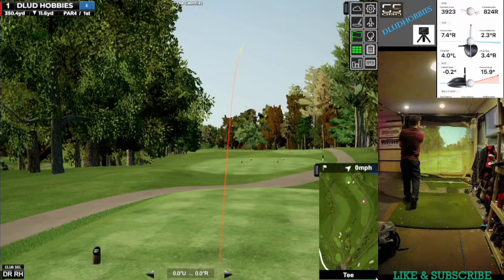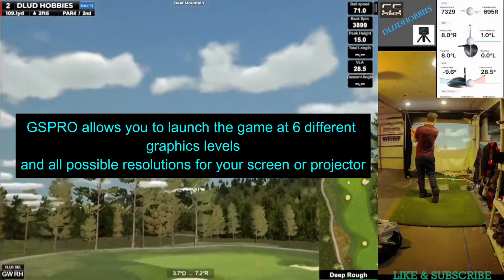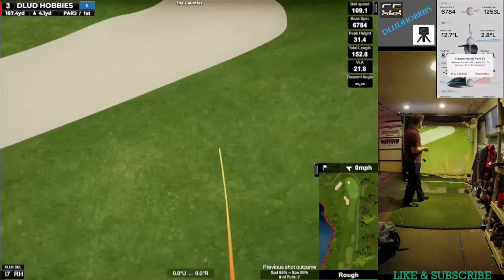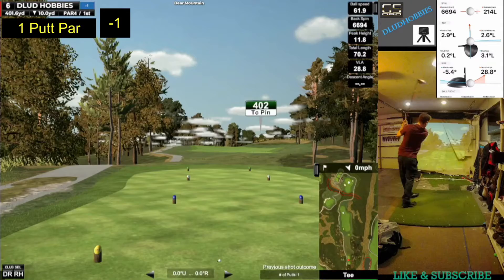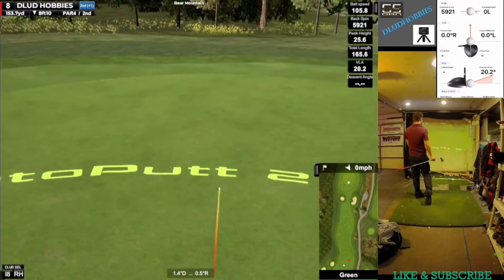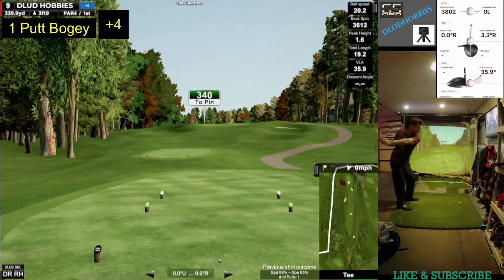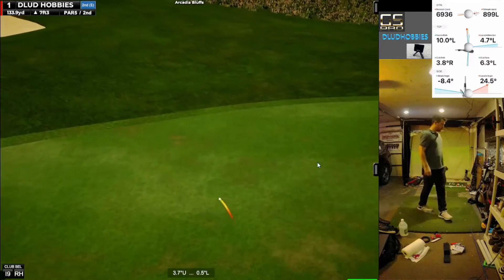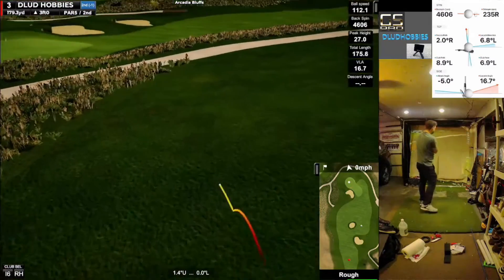Golf Sim Discussion - GSPRO, CAMS, IPHONE, OBS STUDIO, GOLF SIM AND YOUTUBE plus GSPRO Version 1.3.3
A short discussion on the trials and failures of trying to record and play all the golf simulator stuff at once.  It is really a technology nightmare and you can purchase your way out of it by buying better hardware, but generally there are things you can do to alleviate some problems. In this video I discuss my troubles with playing and recording for youtube and trying to balance high resolution, high gameplay and no choppy video.  comment below if you have experience with OBS, youtube recording and doing it on a budget or with old computers.